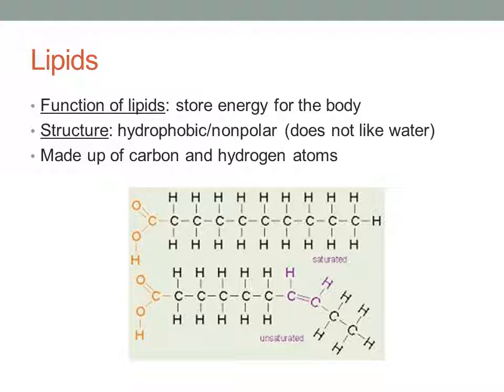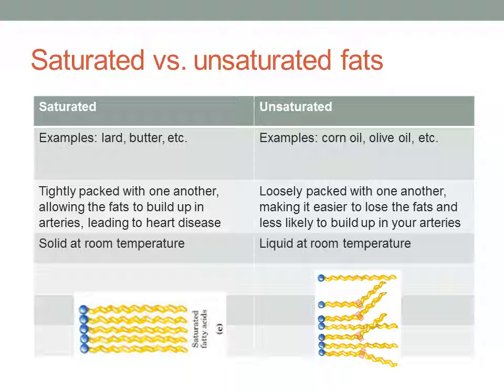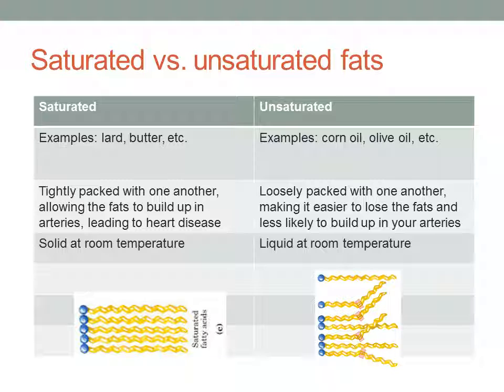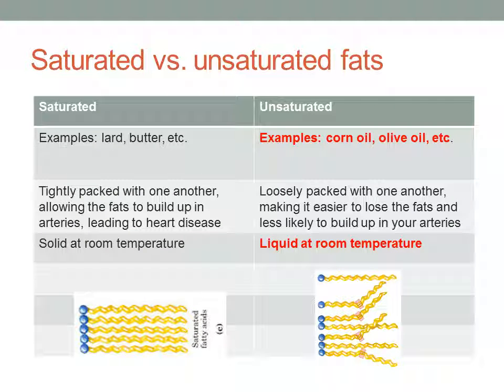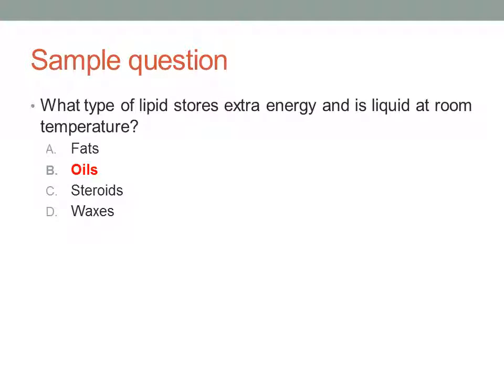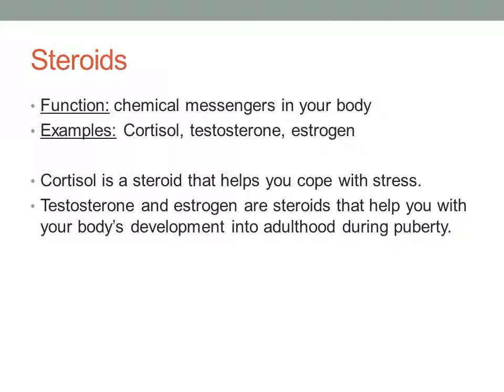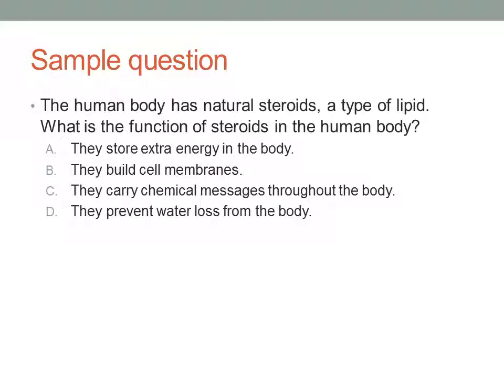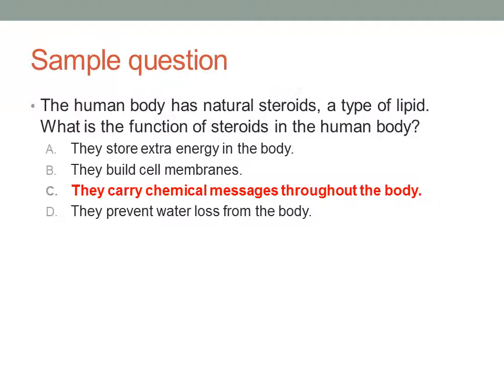Quiz 2 16